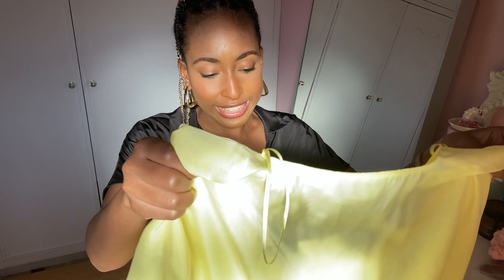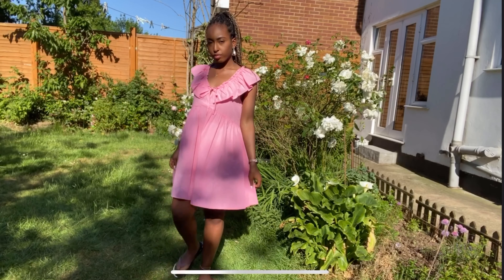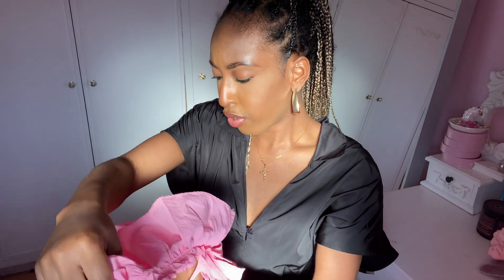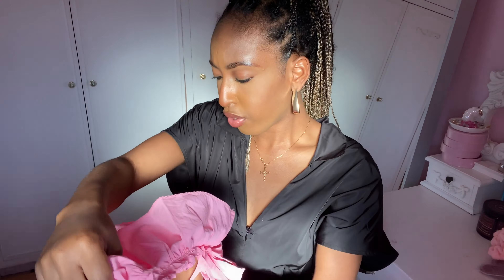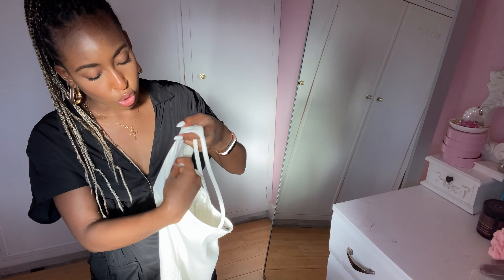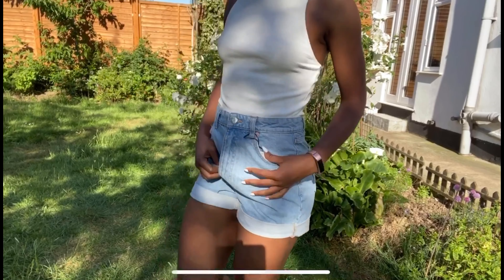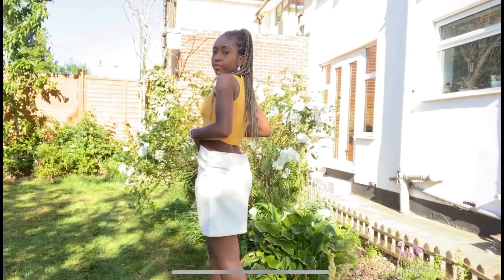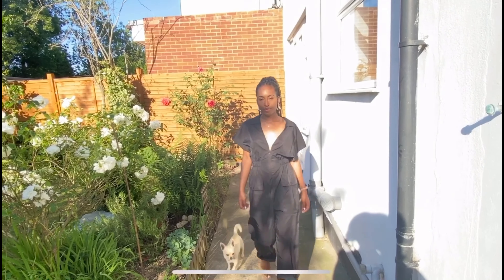*NEW* Huge Summer ZARA haul?!?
Please click the links below to make a change.